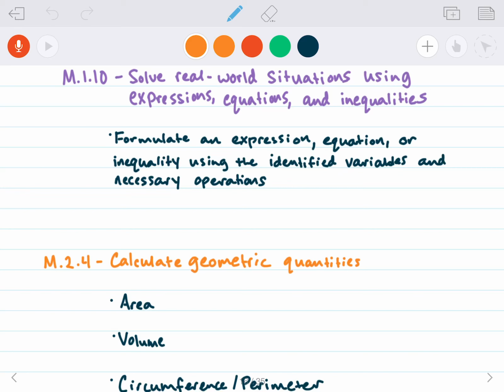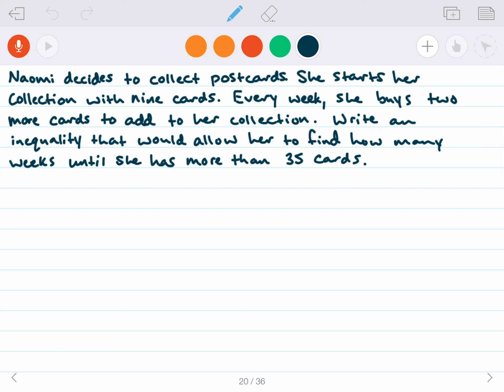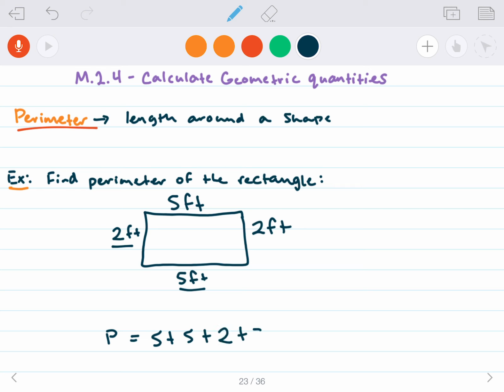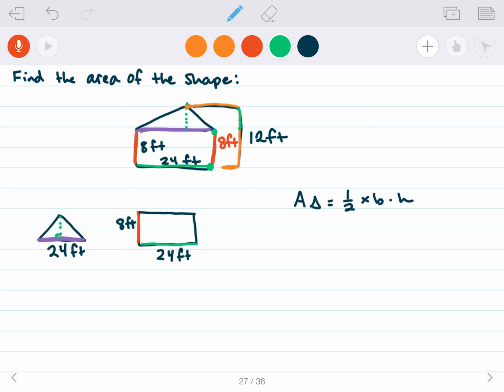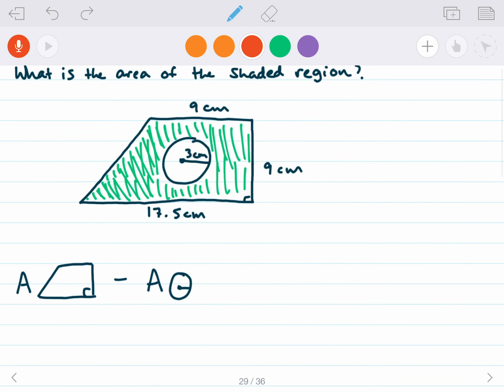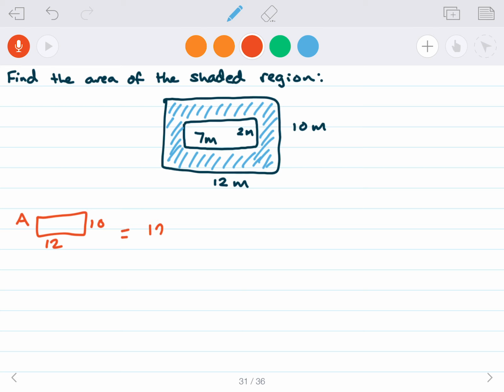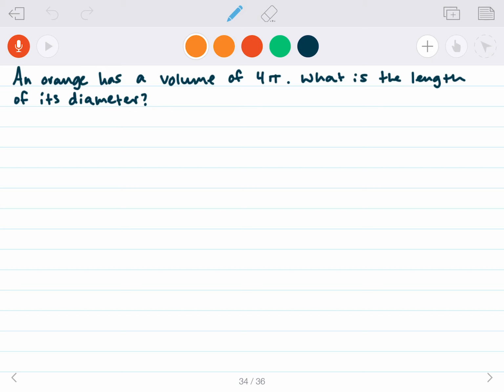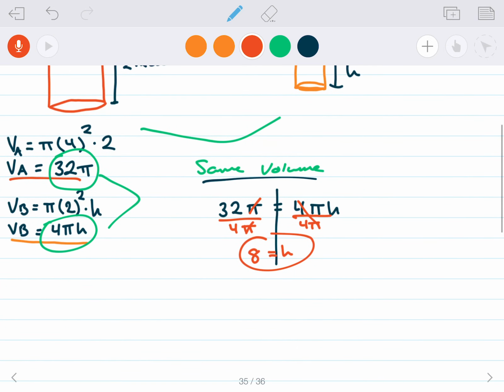M.1.10 and M 2.4